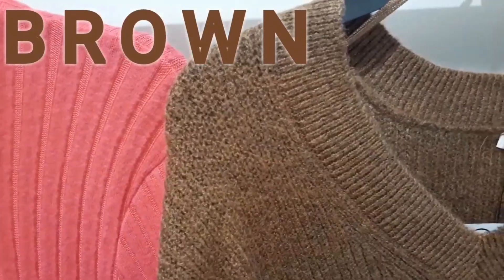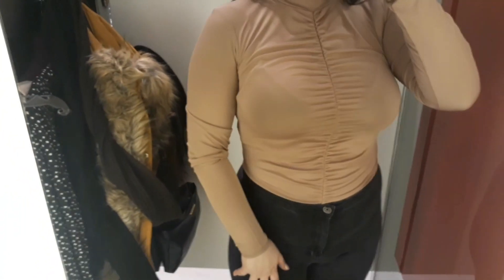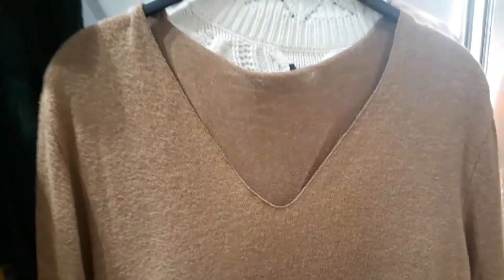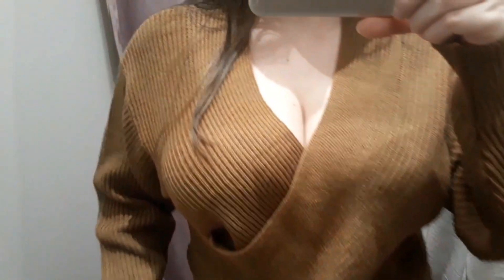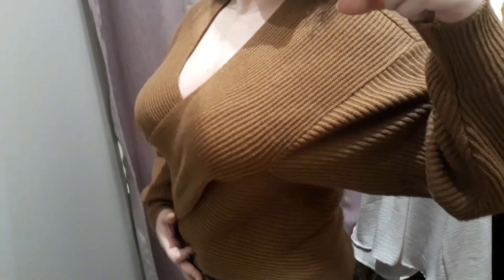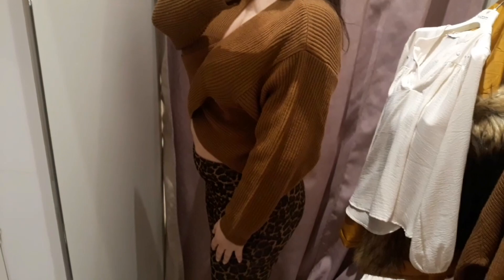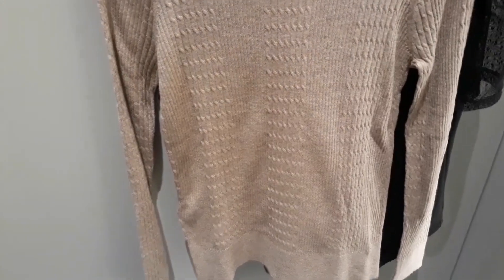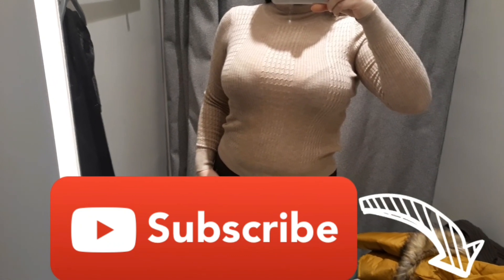BROWN CLOTHING in winter 2020 / QUEST / SHOPPING HAUL and TRY ON in FITTING ROOM / PLUS SIZE GIRL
The quest of the day: BROWN clothing, mainly jumpers and knitted sweaters.

Come shop with me, in the fitting room, at Mango, Pull and Bear, Zara, Orsay, H&M, Bershka, Mohito, Stradivarius, Motivi and NewYorker.

In this video I'm trying to find brown clothing, for the winter of 2020, that look good on my body. I'm wearing currently size L or XL, that is 44 or 46 in EU and 12 or 14 in UK.

I found some nice and pretty brown items for me to wear this winter, but there are also some that look very different on me from what I expected. Please let me know what you think.